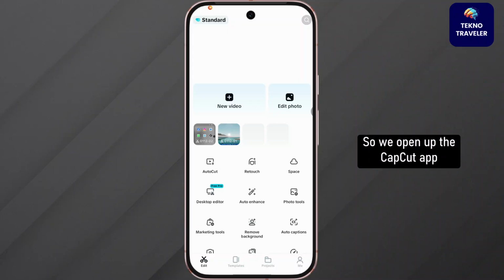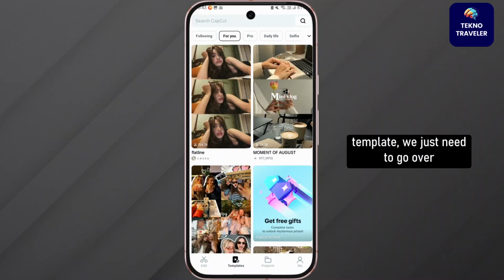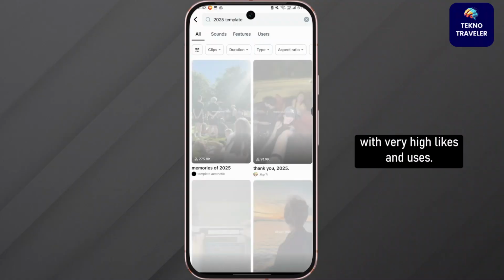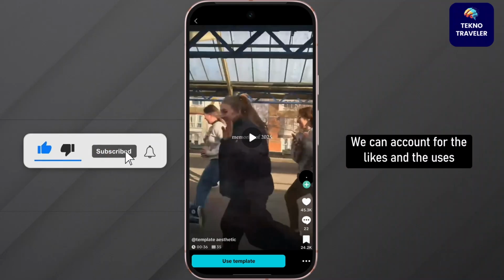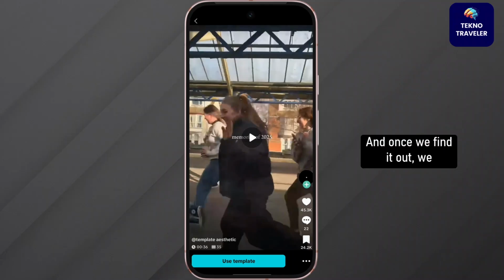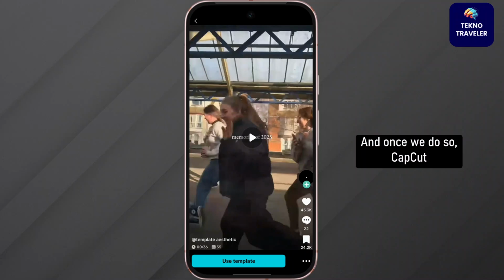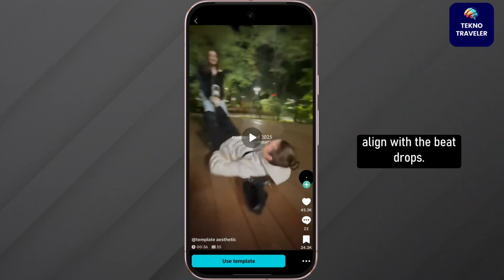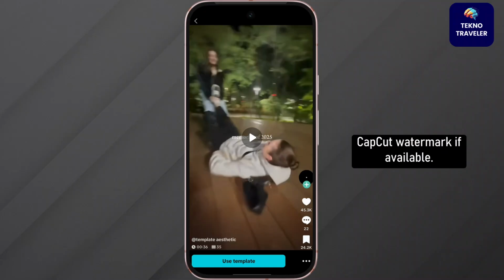HOW TO USE 2025 RECAP CAPCUT TEMPLATE TUTORIAL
If you’re looking for how to use 2025 recap CapCut template tutorial, this video is exactly what you need. In this step-by-step guide, I’ll show you how to use 2025 recap CapCut template tutorial to create stunning year-end recap videos using CapCut on your phone. Whether you’re searching for how to use CapCut 2025 recap template, how to edit 2025 recap video in CapCut, or how to apply trending CapCut recap templates, this tutorial makes the process simple and beginner-friendly.

In this video, you’ll learn:

How to find the 2025 recap template in CapCut
How to use 2025 recap CapCut template step by step
How to add photos and videos to the recap template
How to customize text, music, and effects in CapCut
How to export your 2025 recap video in high quality
How to fix common CapCut template issues